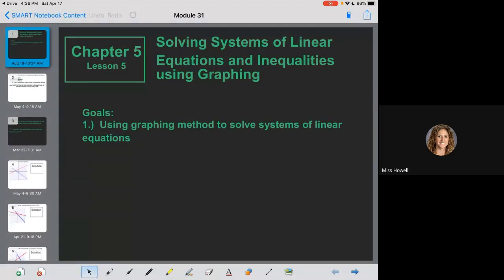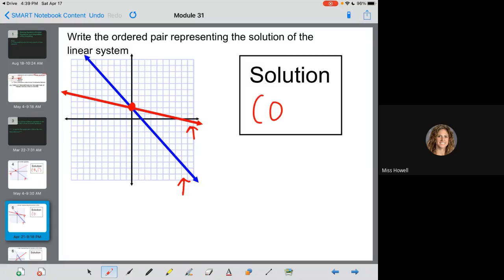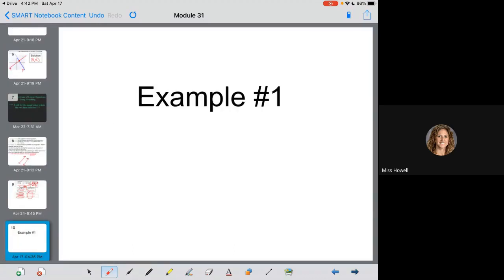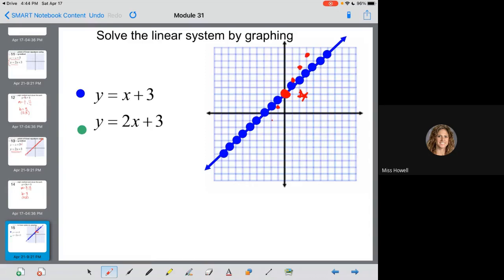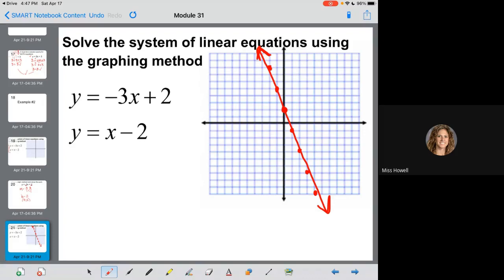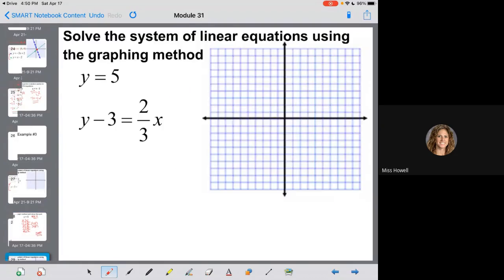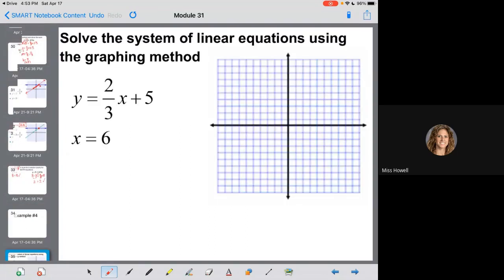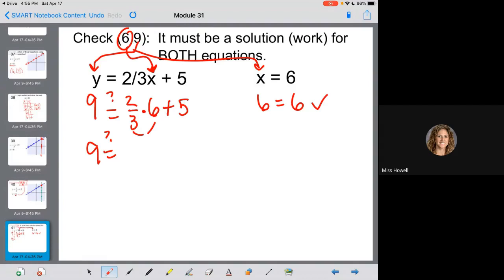C5 L5 Solving Systems Using Graphing #1